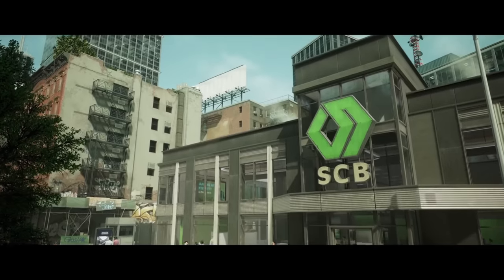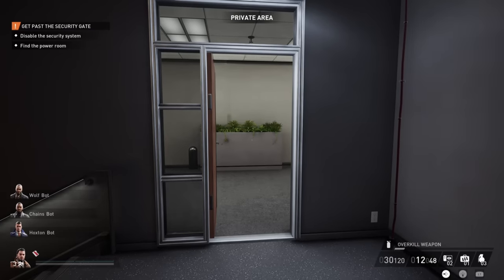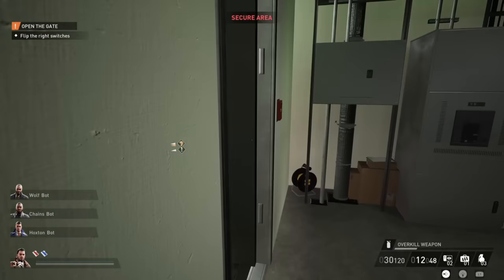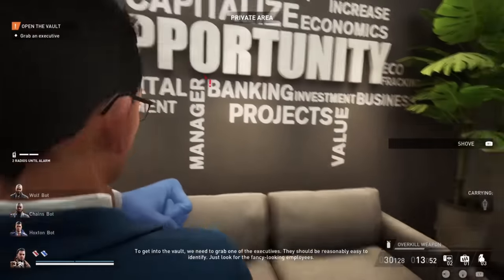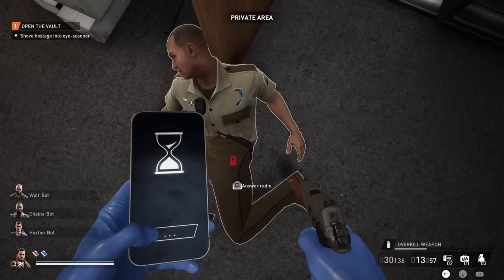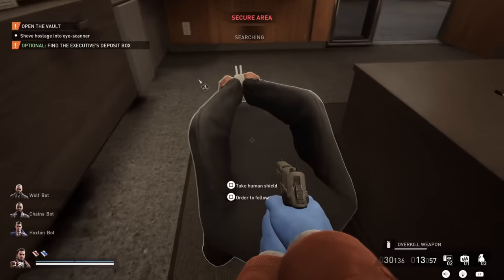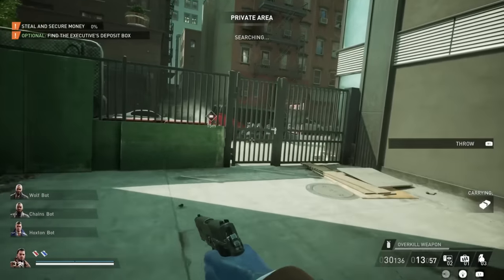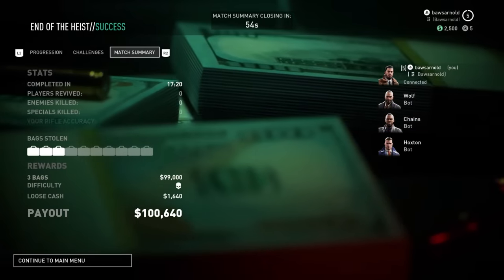Payday 3 No Rest For The Wicked Solo Stealth (Normal) - Stealth Beginner's Guide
hey guys, here is a solo stealth guide for no rest for the wicked in payday 3. This video shows how to find and open the power room, how to find the vault code and how to grab an executive in stealth. This is the first mission of the new payday game and it shows new players how to play in stealth.